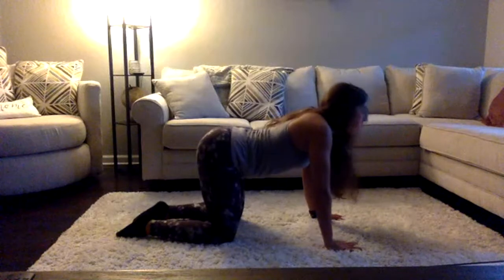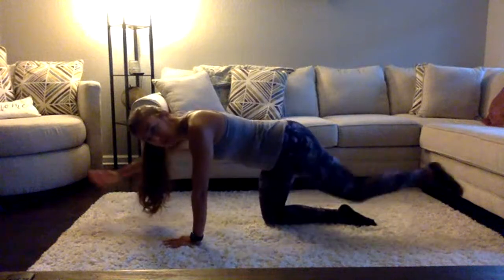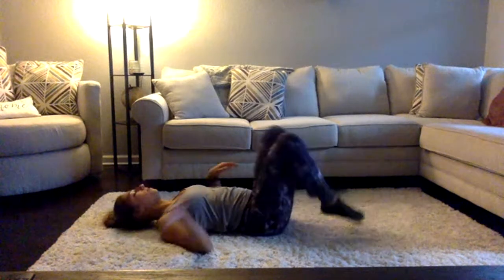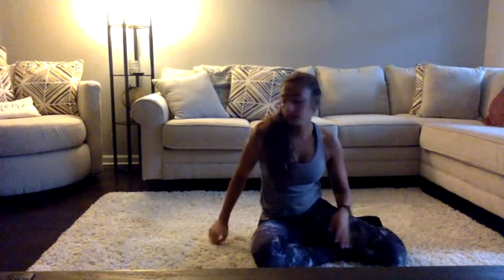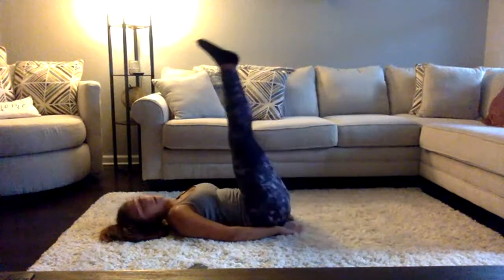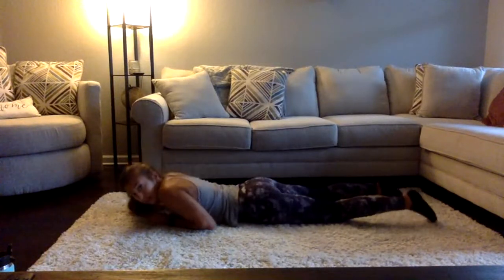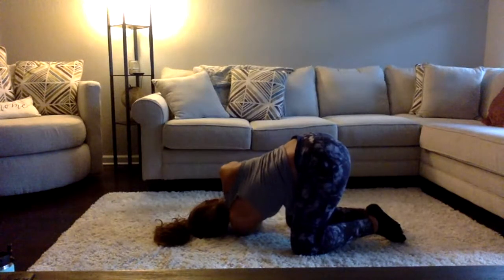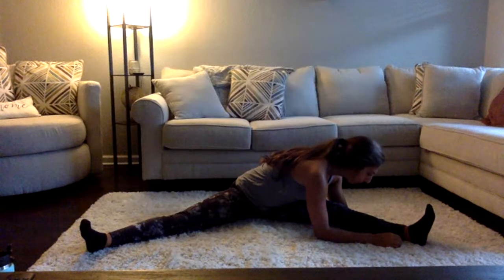Core and Stretch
15-mins of core work followed by a 15-min stretch